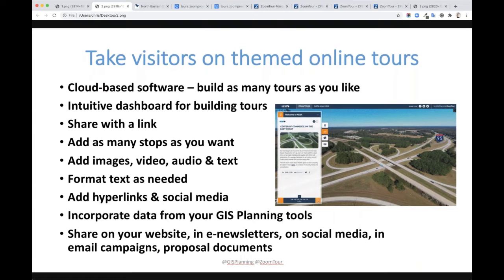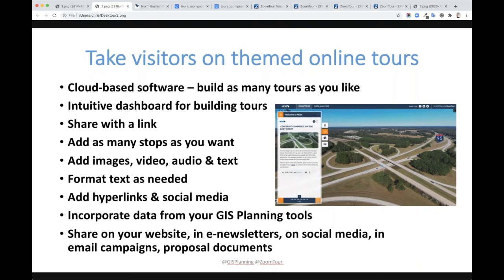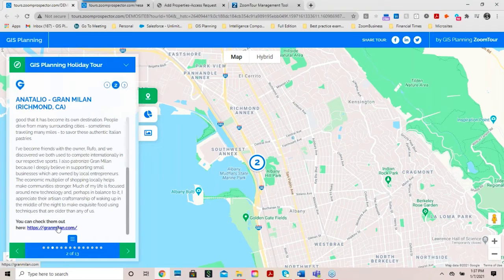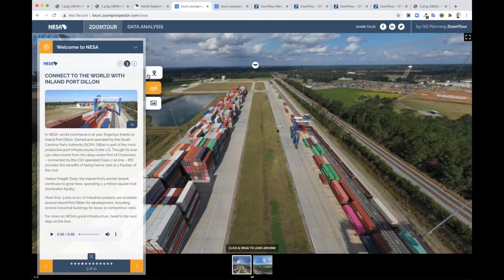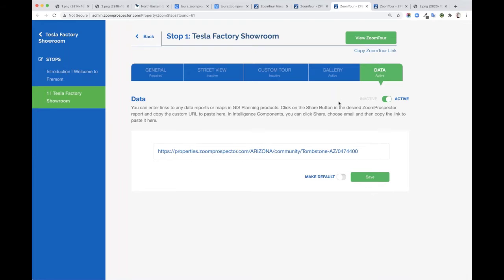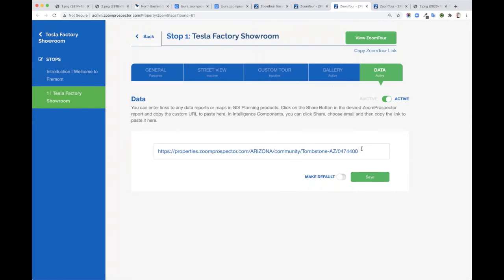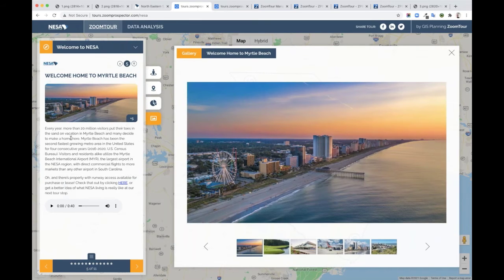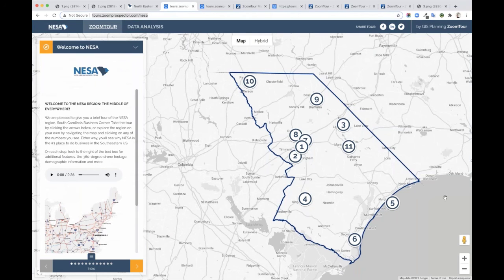NEW! Create online virtual tours for your community with ZoomTour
Put your story on the map with the all-new ZoomTour, our brand new, cloud-based virtual tour software. Offer a tour of your certified properties, explore your business parks, showcase the universities, colleges and technical schools that attract talent. You can design ZoomTours to showcase each of your target industry sectors, featuring anchor companies and assets that make your location unique. If film locations are important in your community, offer a tour of popular locations with descriptions of their assets and links to film and video produced there. ZoomTour is tailor-made for tourism too - showcase your top restaurants or festival lineup. Offer a tour of your museums, areas of historical interest or parks and recreation draws. Let your imagination be their guide.

GIS Planning is proud to offer you a very first look at ZoomTour. These smart online tours are designed to be created by communities on themes of their choice, in order to promote notable features in their region. Stops along the tour are denoted on maps, complemented by text, images, video, audio, different map views (Google Street View, 3D rotation, terrain, hybrid, etc), as well as data reports from GIS Planning's suite of online GIS data tools.

This free, 30-minute webinar will cover:
*A preview of the NEW ZoomTour cloud-based software to create online virtual tours of your community
*An overview of how ZoomTour can be used by communities, economic developers, tourism departments and others
*How you can build your ZoomTour
*How to add content such as text, media, map views, and data from other GIS Planning products
*How to share your ZoomTour in different ways to achieve marketing objectives

There will be a Q&A at the end of the presentation.